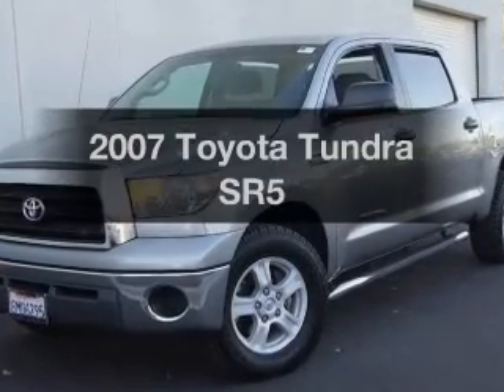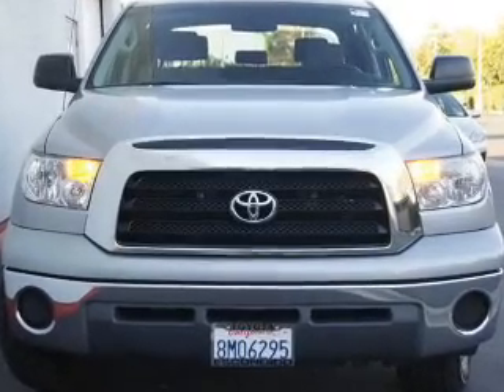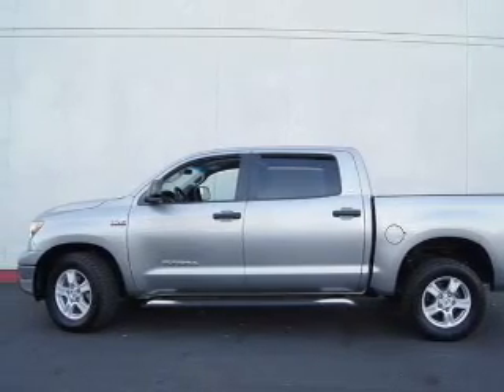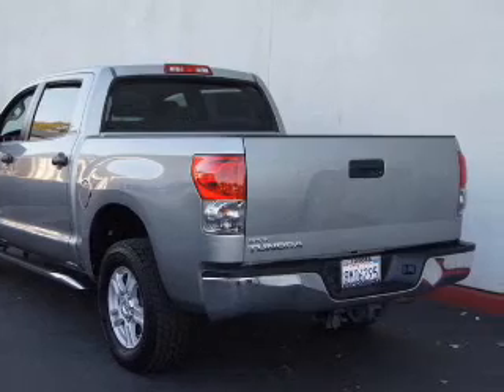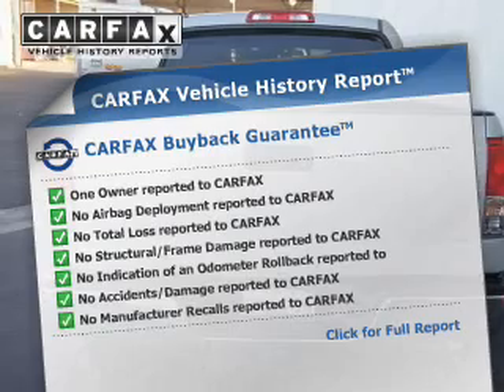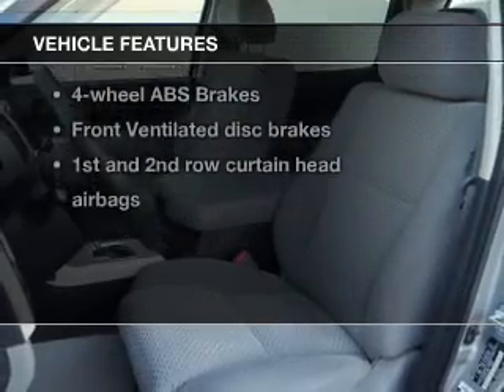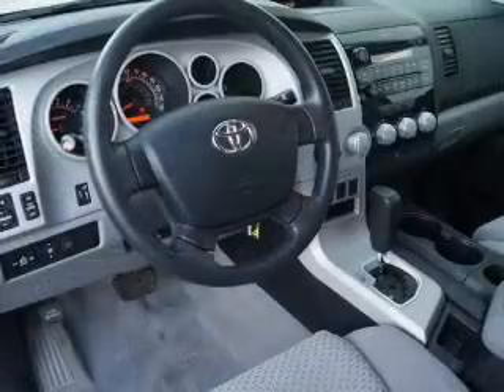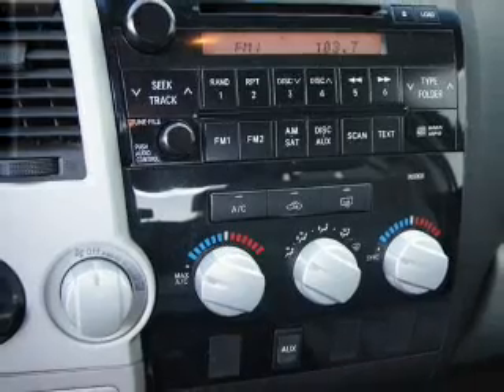2007 Toyota Tundra - Escondido CA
Year: 2007
Make: Toyota
Model: Tundra
Trim: SR5
Engine: 5.7 liter 8 cylinder 32 valve MPFI DOHC
Transmission: 6-Speed Automatic
Color: Silver
Mileage: 49912
Address:
231 E Lincoln Pkwy